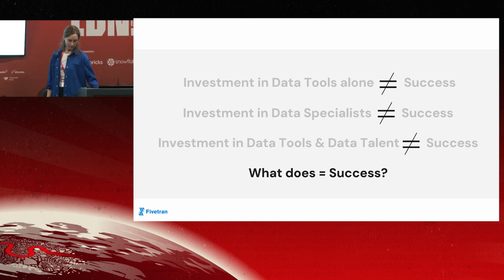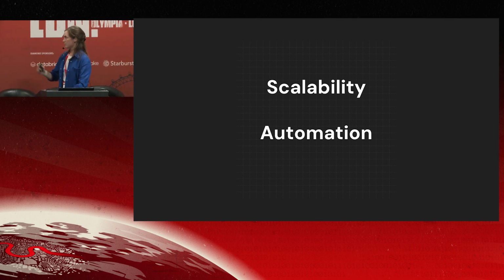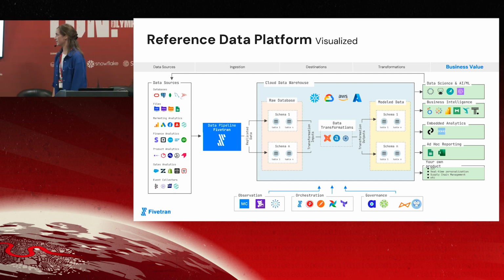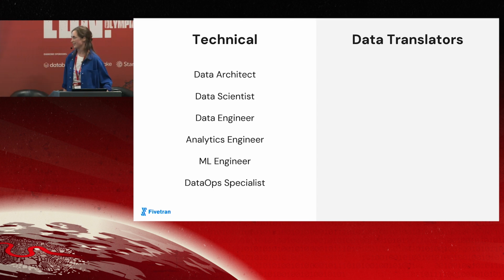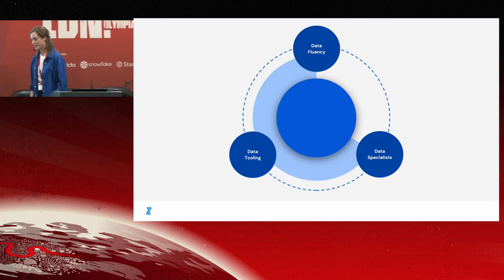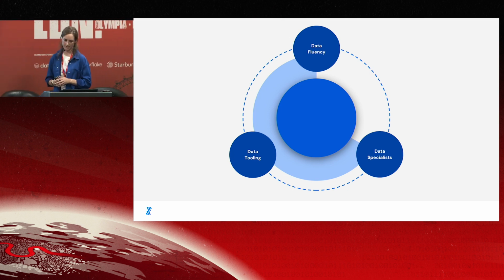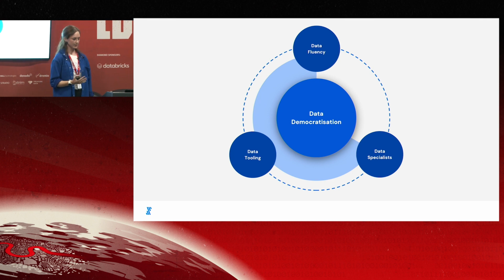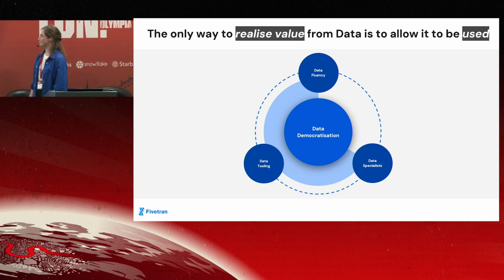Getting the Most From Your Modern Data Stack Investment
16:40 - 17:10  |  MODERN DATA STACK THEATRE
SPEAKER: NIAMH O'BRIEN

The talk will focus on the key elements of a Data Strategy that tend to be overlooked and lead to blockers in achieving a data driven culture AND a positive ROI on your MDS investment.

Data Fluency Training:
As part of any effective and well-thought out Data Strategy, it is vital to implement ongoing Data Fluency Training to decision makers who sit outside of the Data and Analytics Team. This is still something that has not got the traction it deserves and is one of the primary reasons why organisations fail to become data driven. The data and analytics team should not be a bottleneck for reporting or analysis.

Data Democratization Implementation:
In tandem with the Data Fluency Training, it is vitally important to implement an effective data democratization strategy. This is not easy and is often faced with roadblocks but again if a company is to get the most from their MDS investment, it is vital to democratize data outside of the data team. This obviously needs to be curated effectively and done in a secure and organized manner, but it is a critical step to move towards a data driven culture.